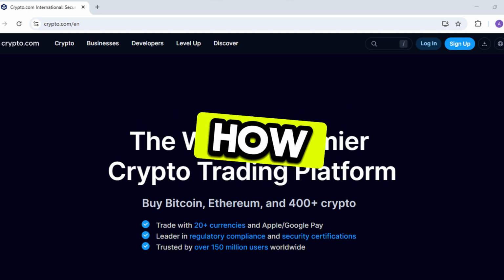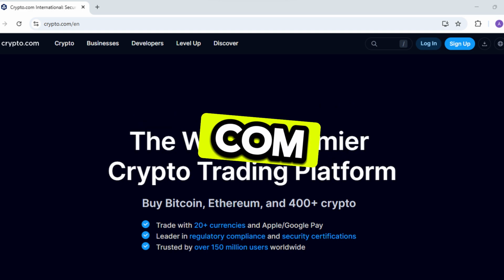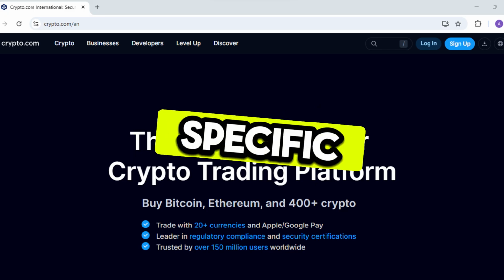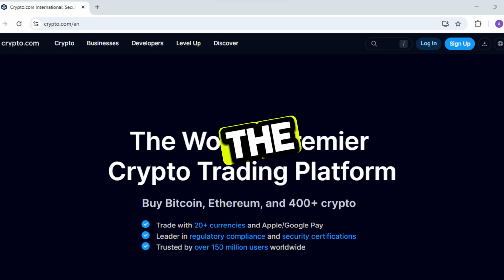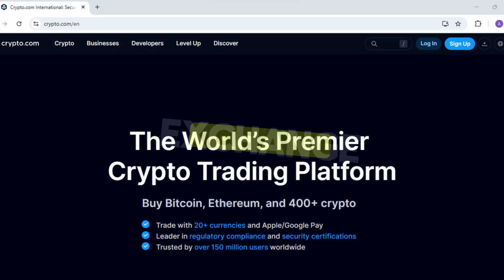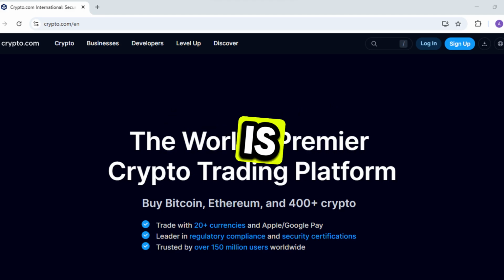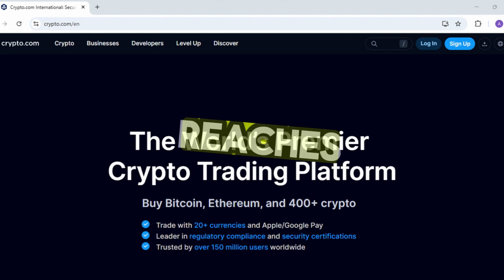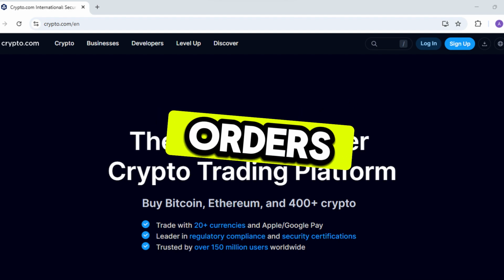How To Place a Limit Order on Crypto – Step-by-Step Guide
Want to place limit orders on E*TRADE effectively? 💹
In this step-by-step tutorial, I’ll show you exactly how to set up and execute limit orders on E*TRADE, so you can control your entry price and trade smartly.

You’ll learn how to navigate the E*TRADE platform, set your limit price, choose the quantity, and submit your order confidently.
I’ll also share tips to avoid common mistakes and ensure your trades are executed accurately. 🚀

By the end, you’ll know exactly how to place a limit order on E*TRADE and manage your trades efficiently.